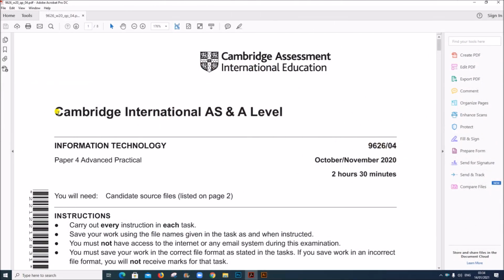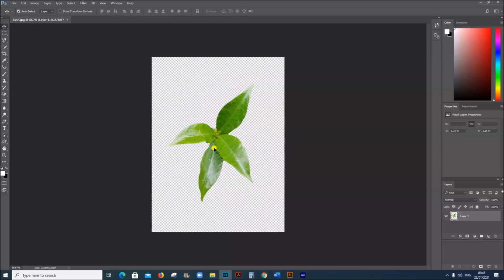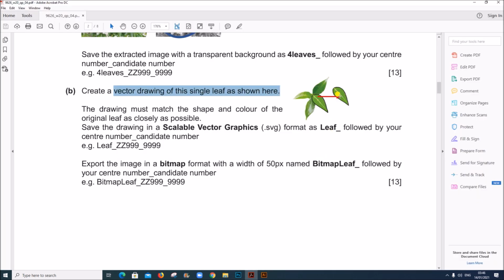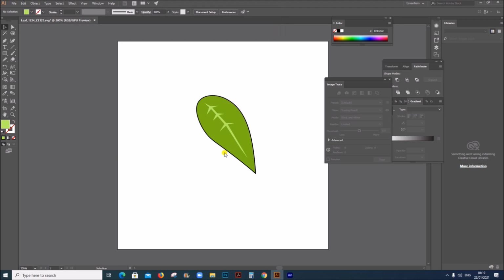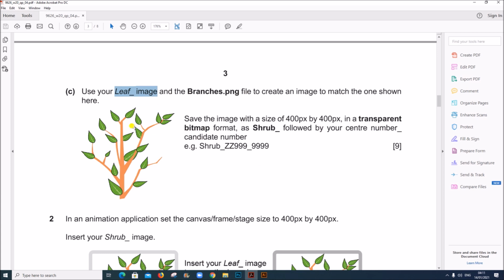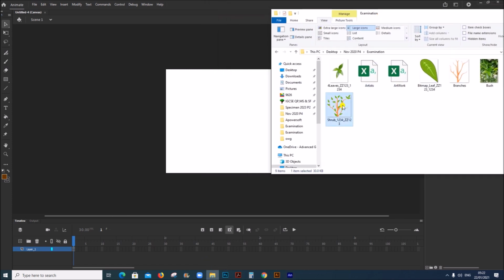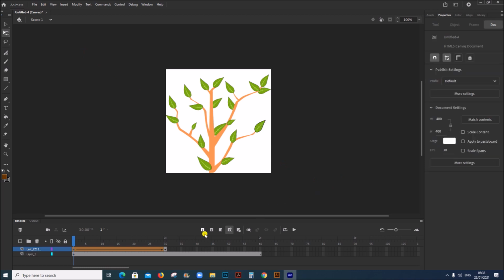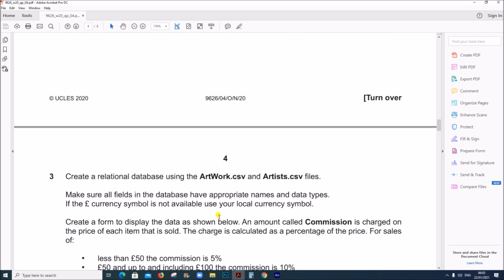A Level IT 9626 November 2020 Paper 4 - Graphics & Animation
Link to Database & Web Programming